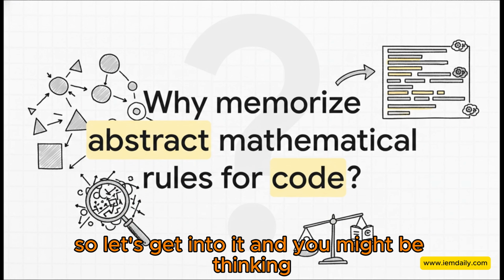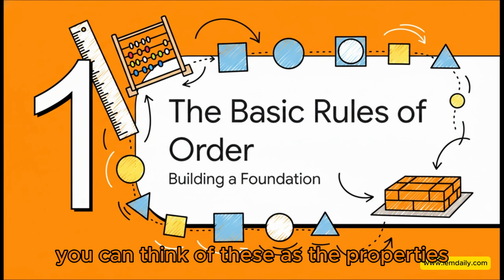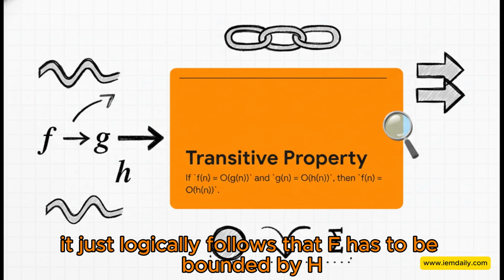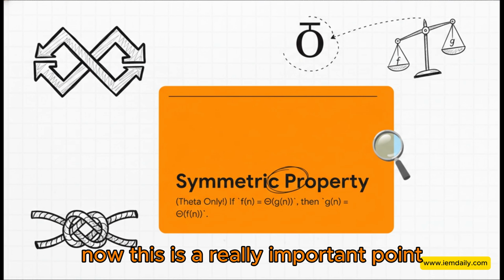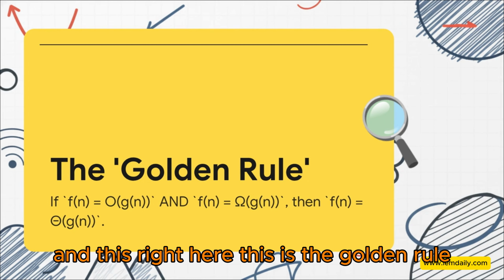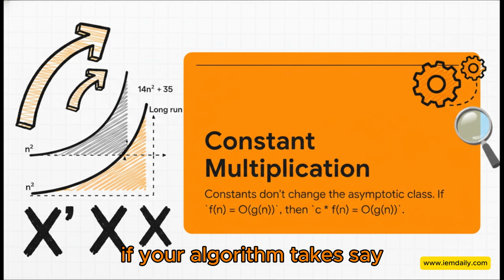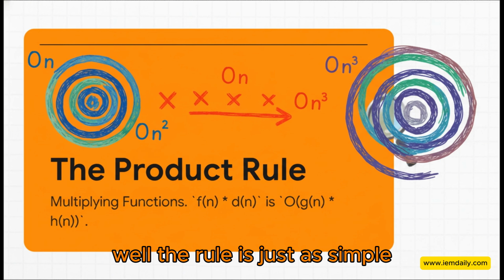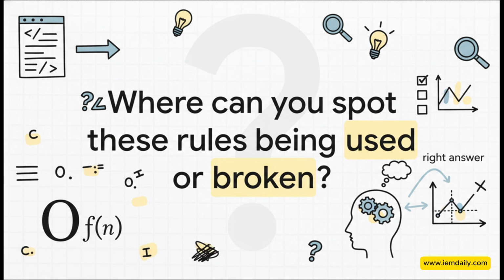13. Master Algorithm Complexity: Big O, Omega & Theta Rules Explained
Stop guessing your code's efficiency and start proving it. In this video, we dive into the formal properties of asymptotic notation—the "grammar" you need to analyze algorithms with total confidence. We break down the complex math into a simple analogy: think of Big O as ≤, Big Omega as ≥, and Big Theta as the equal sign.
In this lecture, we cover:
• The Foundation: Why these abstract rules turn gut feelings about speed into verifiable facts.
• Core Properties: Understanding Reflexive and Transitive properties to chain complexity logic.
• The Family Connections: How Symmetry and Transpose Symmetry connect Big O, Omega, and Theta.
• The Algebra of Complexity: How to use the Sum Rule for sequential code and the Product Rule for nested loops.
• The Golden Rule: Proving a tight bound (Theta) using upper and lower bounds.
We wrap everything up with a powerful cheat sheet to help you simplify any complexity expression. Whether you are prepping for coding interviews or mastering CS fundamentals, this guide makes the math intuitive.